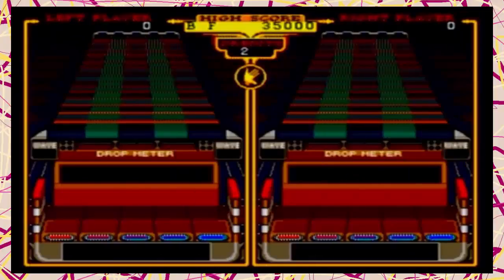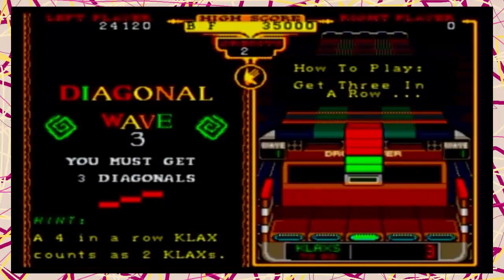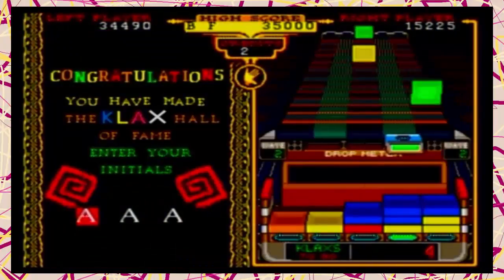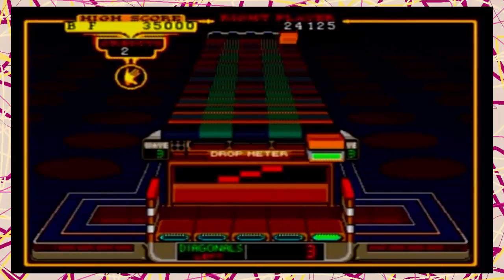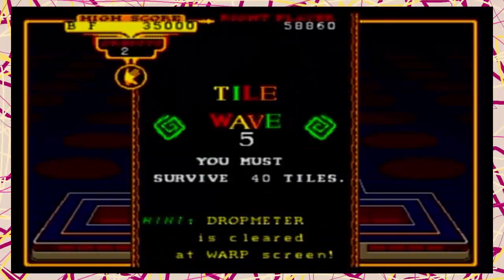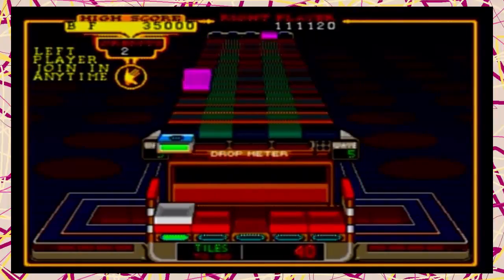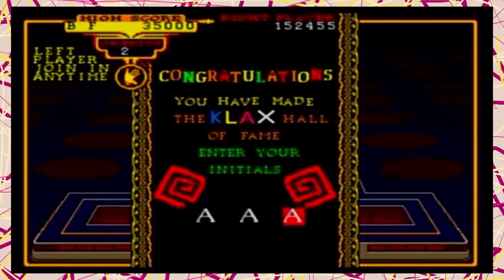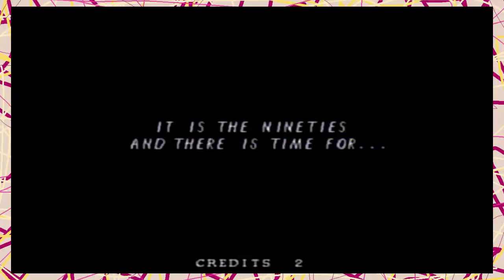Klax | Château Let's Play